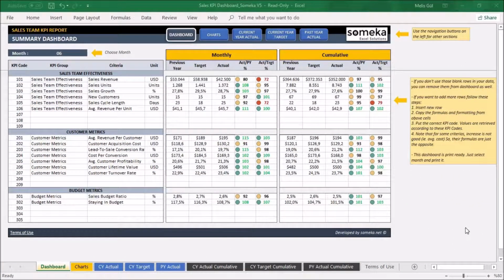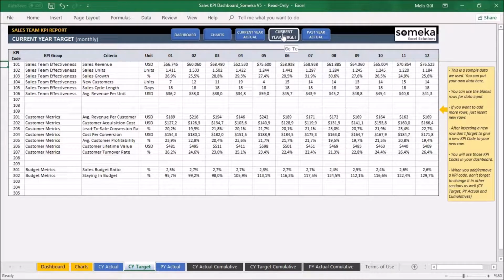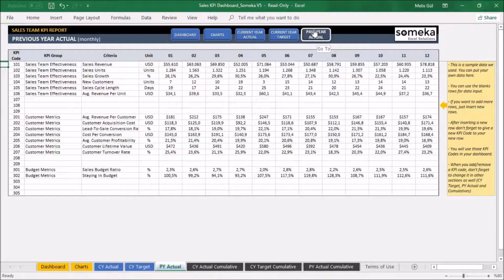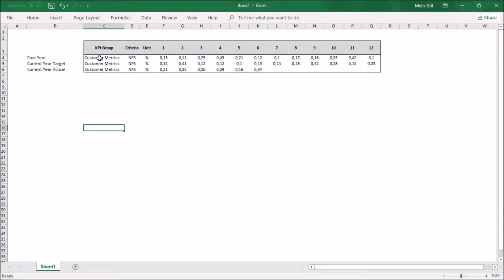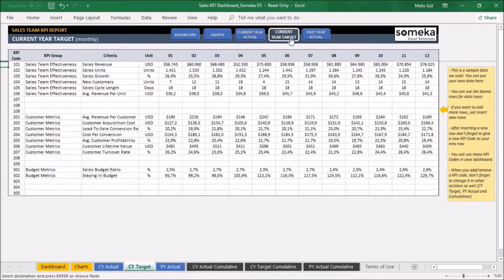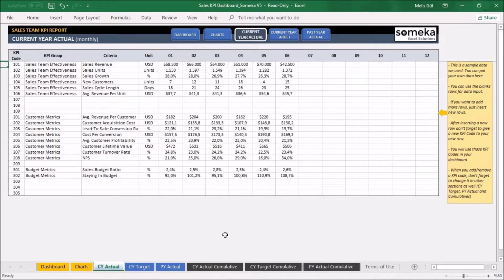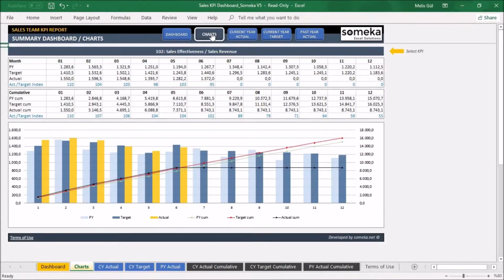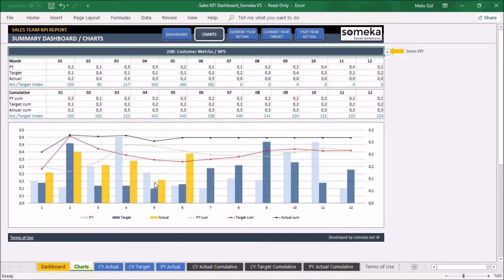Sales KPI Dashboard Template | Start Measuring Sales KPIs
This Sales KPI Dashboard is an Excel Template with measurable metrics inside to achieve the company’s goals. You will find 15 most commonly used Sales KPIs under 3 categories:

➤ SALES TEAM EFFECTIVENESS
(Sales Revenue, Sales Units, Sales Growth, New Customers, Sales Cycle Length, Avg. Revenue Per Unit)
➤ CUSTOMER METRICS
(Avg. Revenue Per Customer, Customer Acquisition Cost, Lead-To-Sale Conversion Rate, Cost Per Conversion, Avg. Customer Profitability, Customer Lifetime Value, Customer Turnover Rate)
➤ BUDGET METRICS
(Sales Budget Ratio, Staying In Budget)

Sales KPI Dashboard Features Summary
# Monthly and Cumulative analysis
# Comparison with Past Year and Target values
# Summary dashboard supported with interactive charts
# Easy-to-use Sales Team KPI Template
# Clear on-sheet instructions